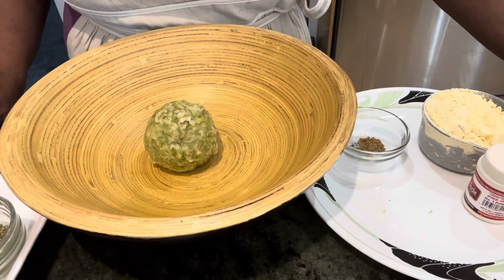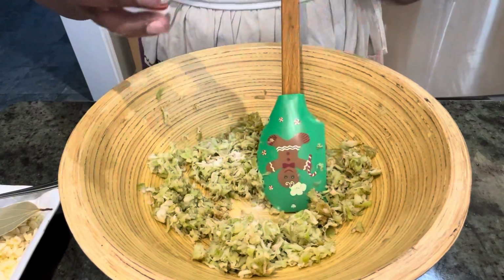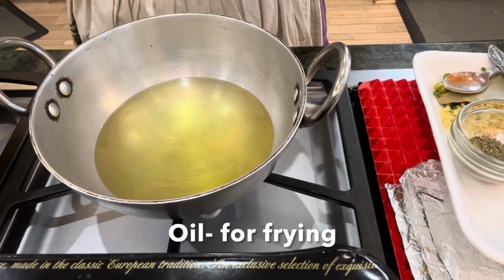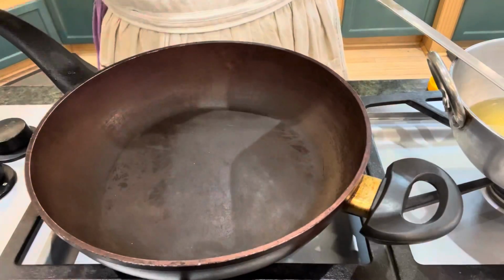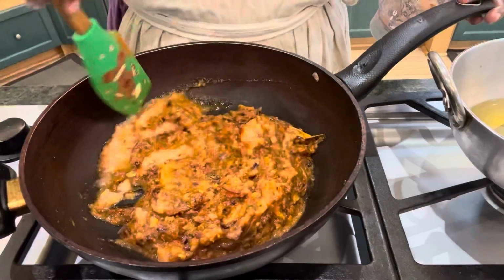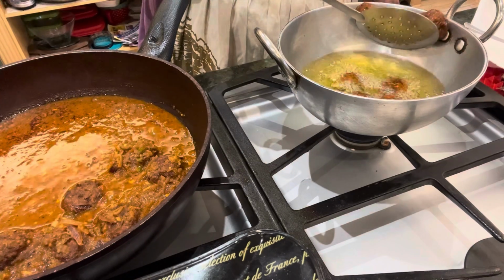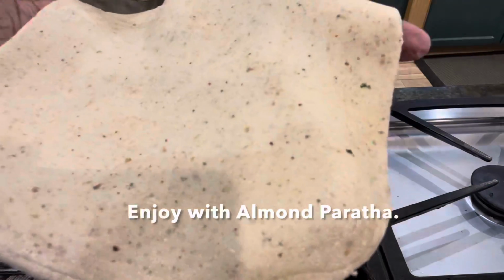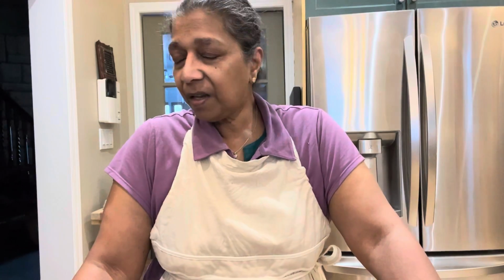Bottle Gourd Kofta Curry (DUDHI/ LAUKI).😋😋😋